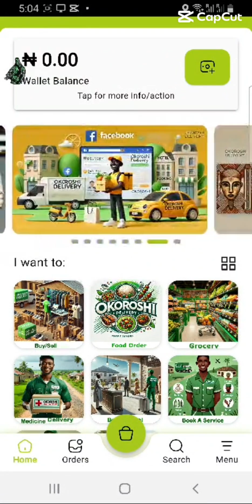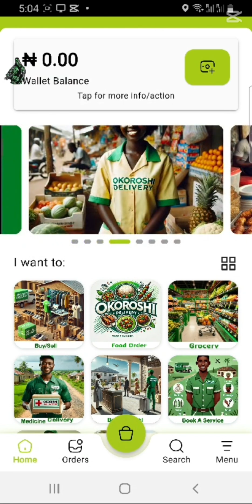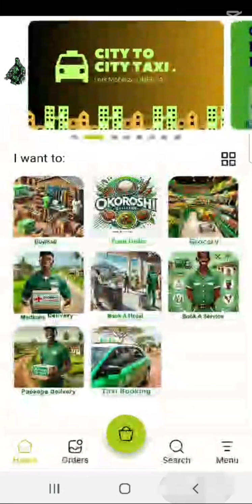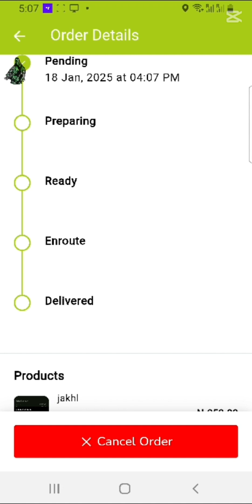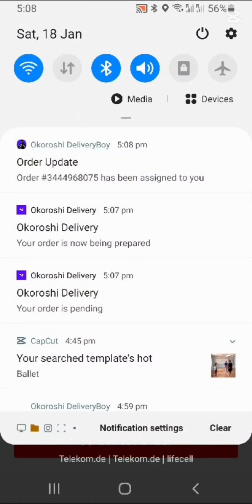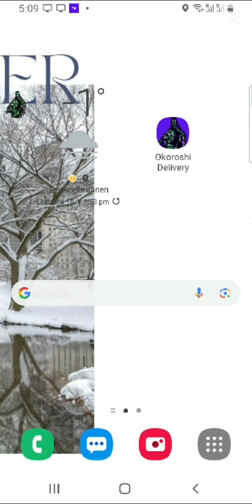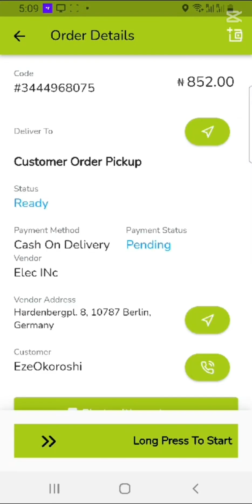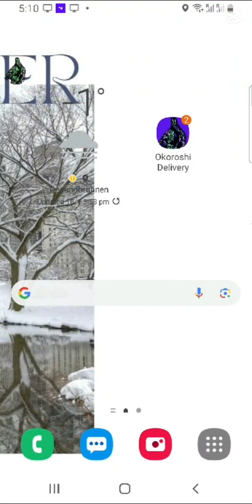Okoroshi Delivery: Foreground Service for Live GPS Tracking and Updates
Okoroshi Delivery relies on the FOREGROUND_SERVICE_SPECIAL_USE permission to support essential real-time delivery operations. This includes live GPS tracking of drivers and immediate delivery status updates for both customers and drivers. The foreground service ensures that these tasks continue uninterrupted, even when the app is running in the background or minimized.

The permission is critical for the following reasons:

Real-Time Tracking: Live GPS updates allow customers to track deliveries in real time, ensuring transparency and accurate ETAs.
Instant Notifications: Important updates, such as delivery progress, route changes, or delays, are sent to customers and drivers promptly.
Uninterrupted Service: Pausing or restarting these processes could result in lost location data, incorrect notifications, or delayed deliveries, negatively affecting user experience.
This permission allows Okoroshi Delivery to provide a seamless, reliable, and secure delivery experience for all users. Without it, the app's core functionality would be compromised.